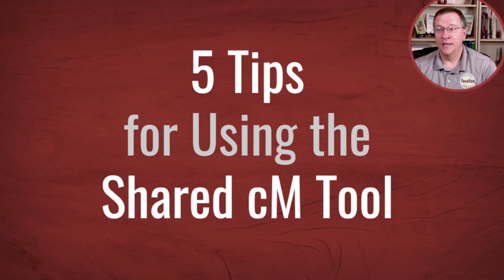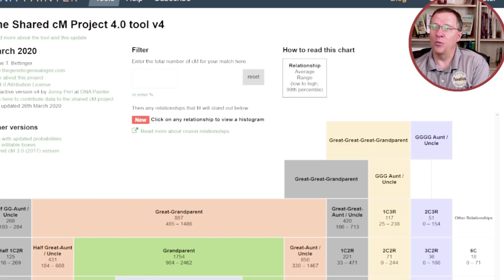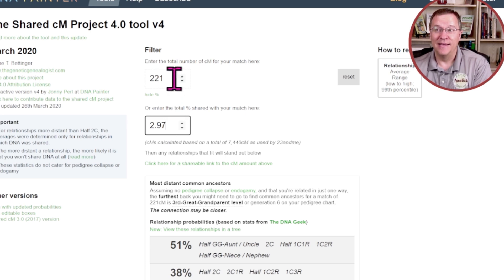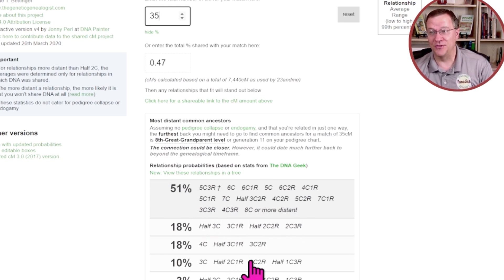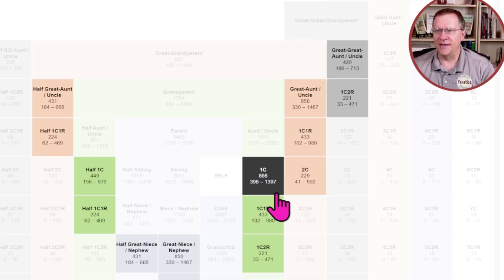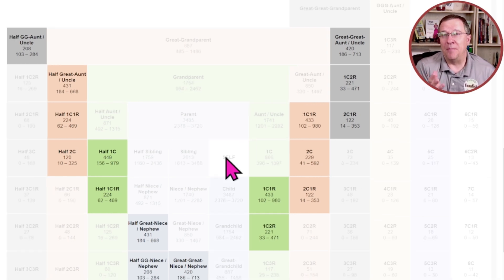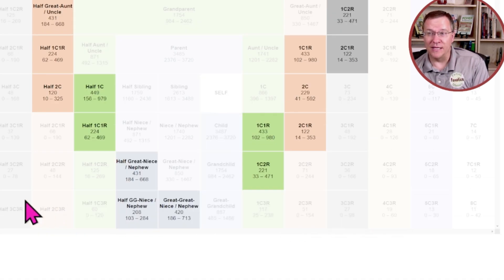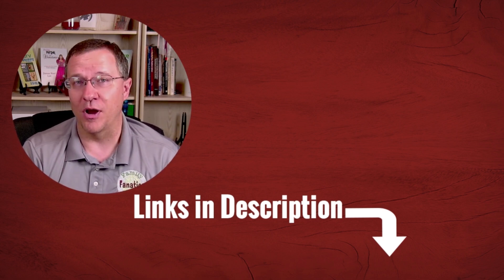5 Things To Know About DNA Painter Shared cM Tool- Genetic Genealogy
Use the DNA Painter Shared cM Tool to figure out how you're related to your DNA matches on Ancestry, MyHeritage, Family Tree DNA, and other platforms.

CONTINUE LEARNING

CHAPTERS

0:00 Introduction
0:36 Only Autosomal DNA
1:45 Shared cMs or Percentages?
2:41 Endogamy and Pedigree Collapse Don't Work
4:20 Remember Half-Relationships
5:28 Use Age Differences